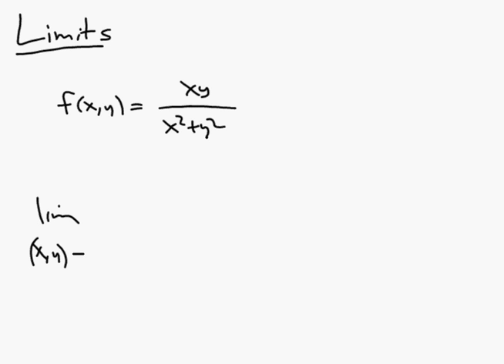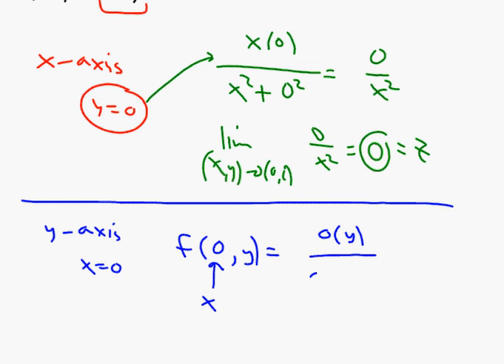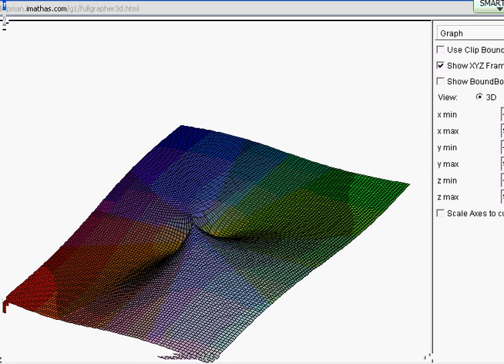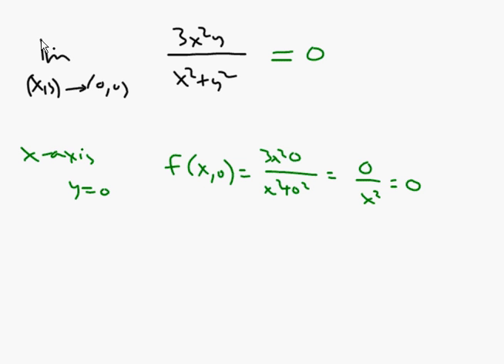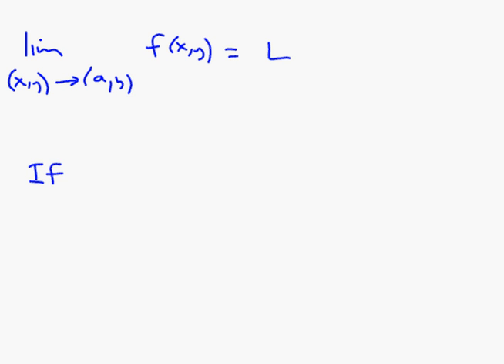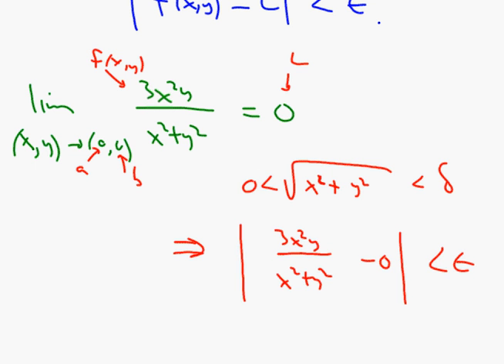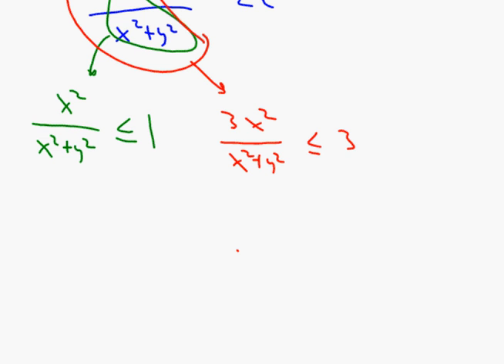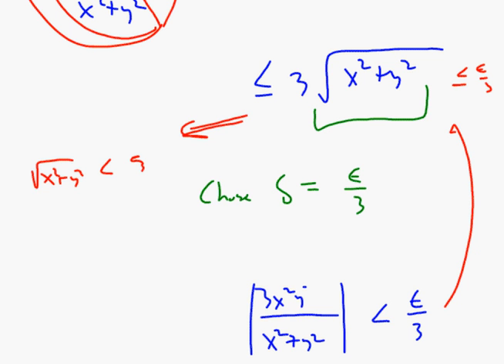1 7 2014 3d Limits